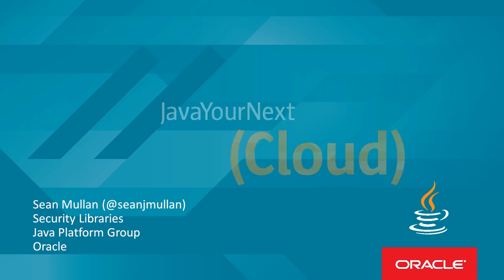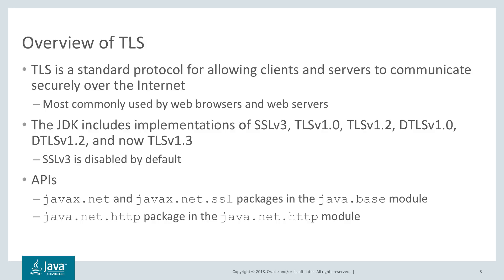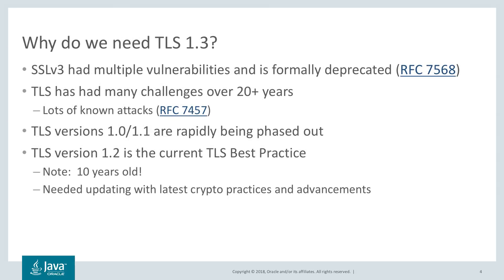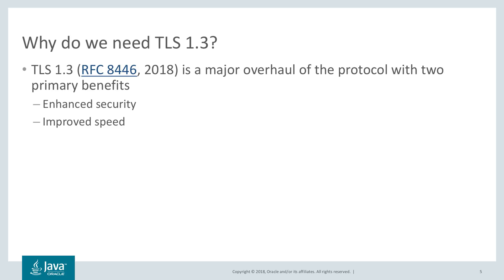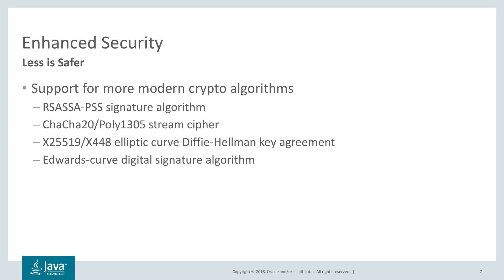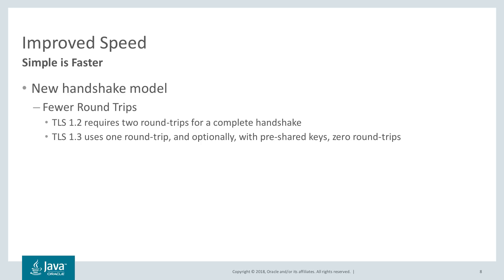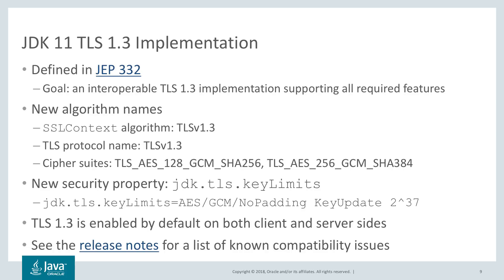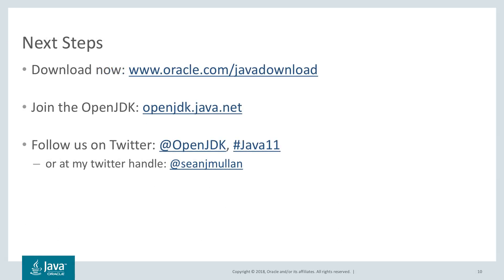Transport Layer Security (TLS) 1.3 with Sean Mullan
Learn more about JEP 332 that addresses Java implementation of TLS 1.3, which is a major overhaul of the TLS protocol and provides significant security and performance improvements over previous versions.